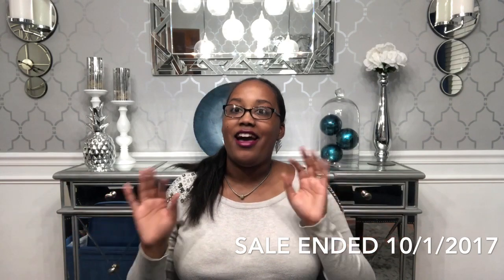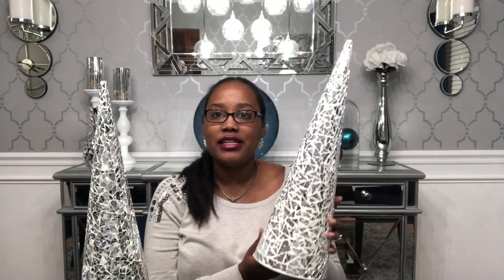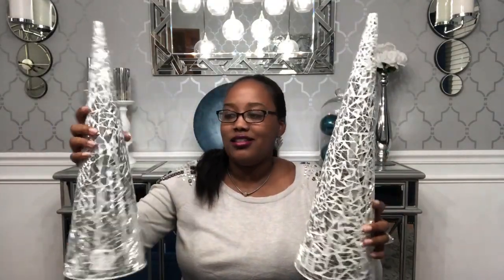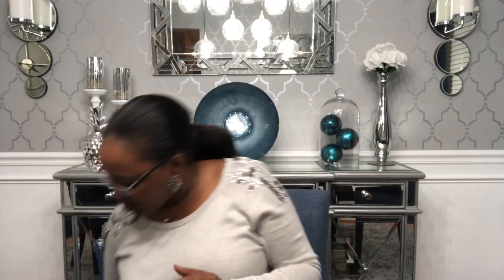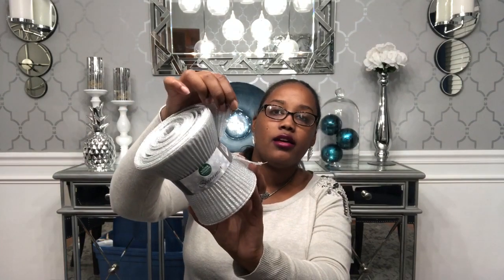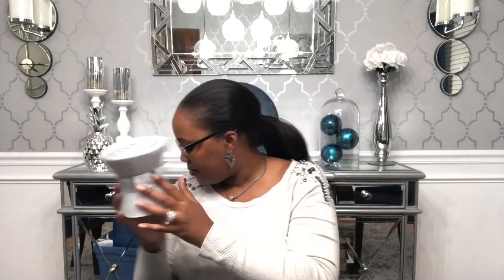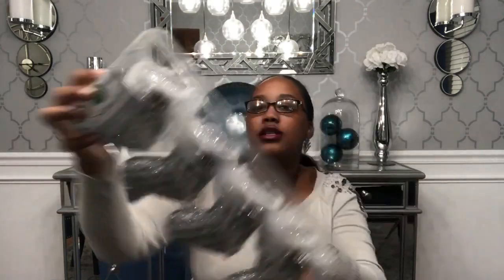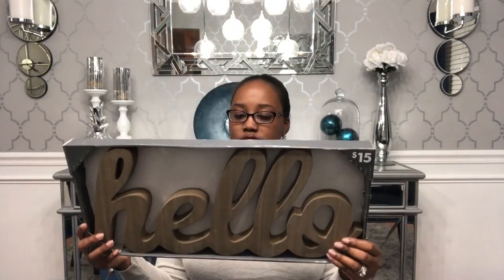Home Decor Haul!-Big Lots